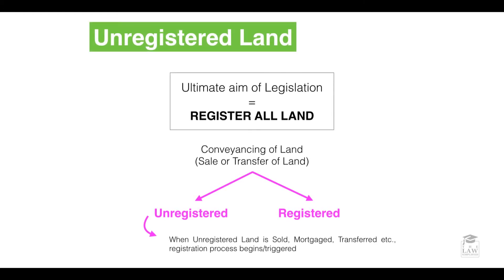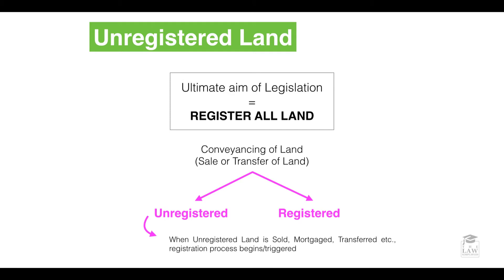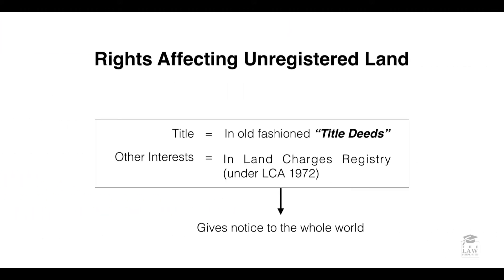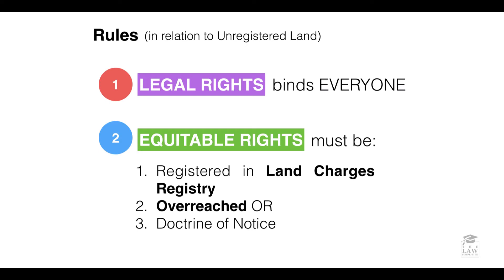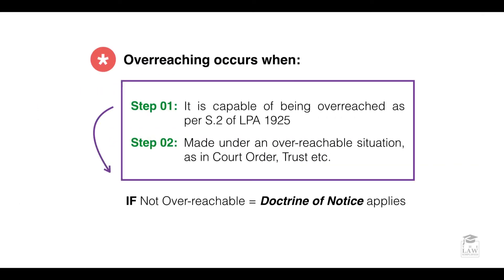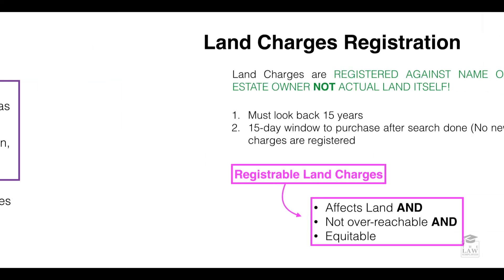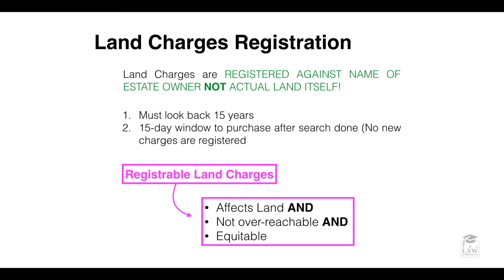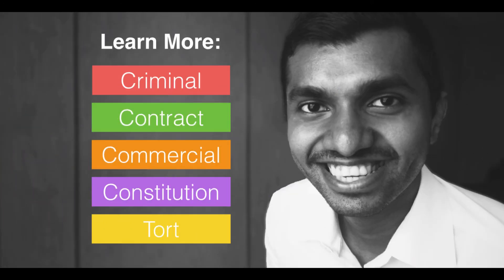Property Law - Unregistered Land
Learn the theory and how to articulate a First Class response in Leases for $29